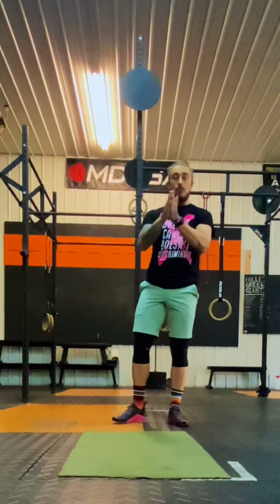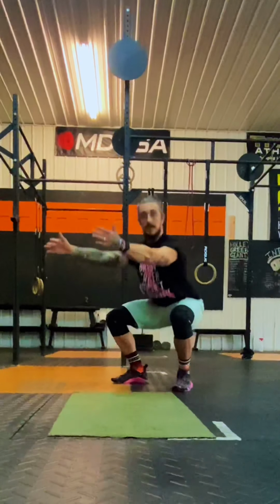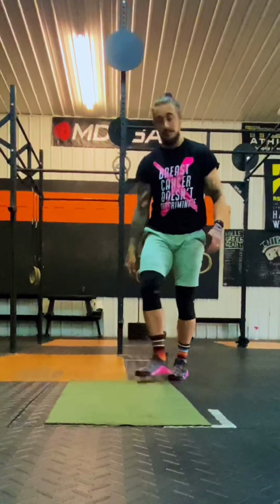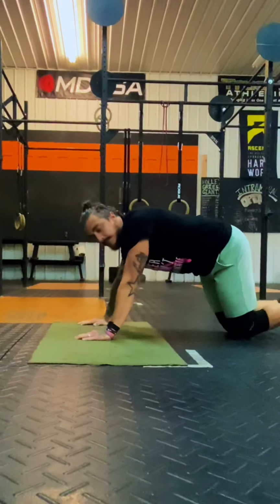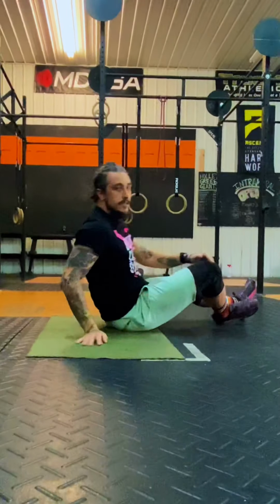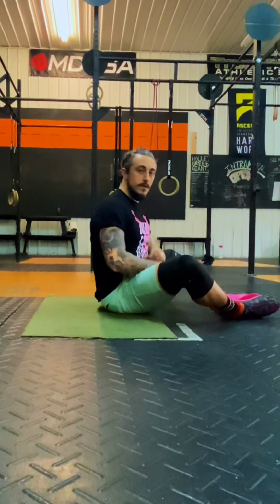Kids Club 3/31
1-10
Air Squats
Push-ups
Sir-ups
(10:00 cap)

Do 1 of all three movements, then 2 of everything, then 3 of everything, etc until you complete 10-10-10.